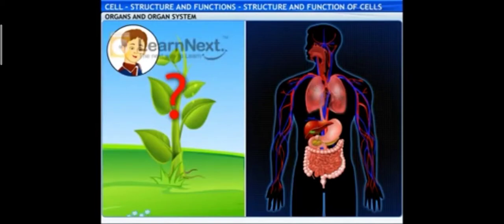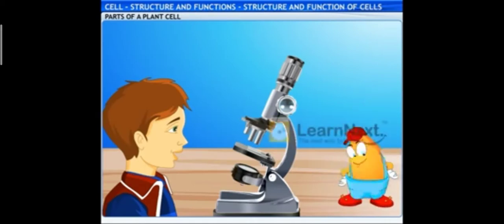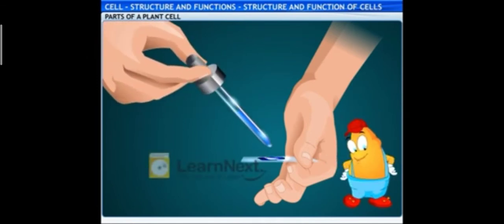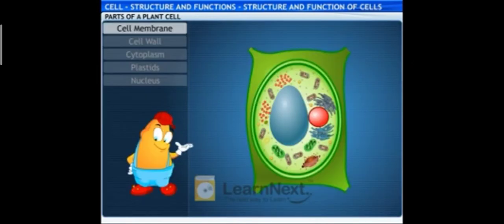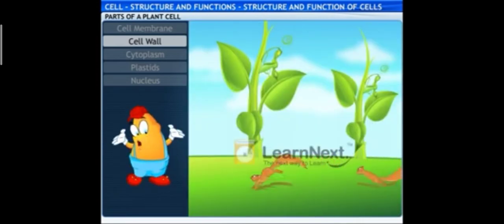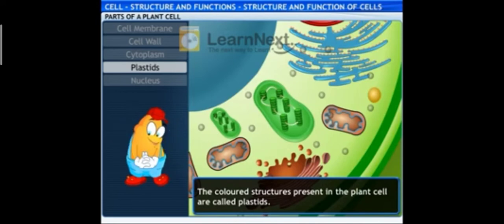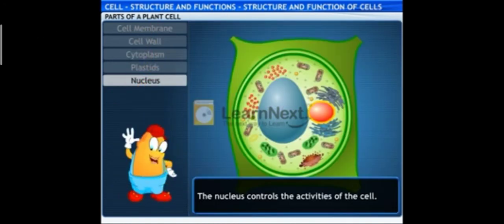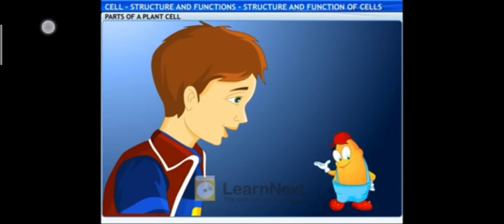plant cell class 8